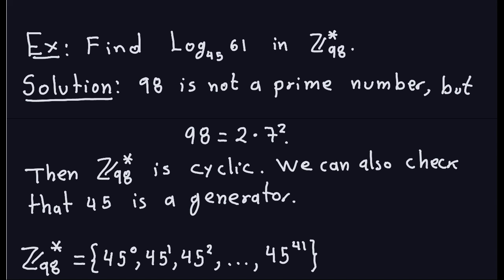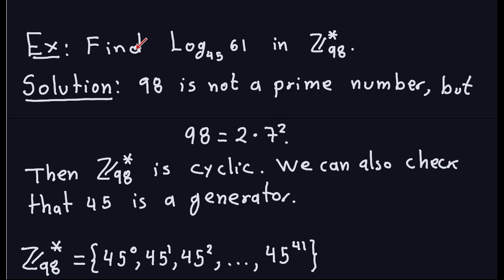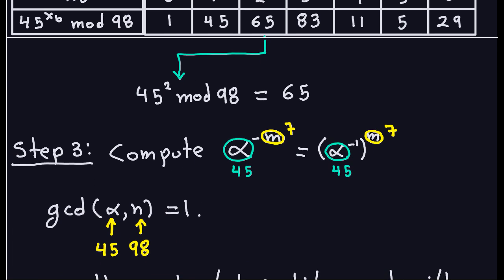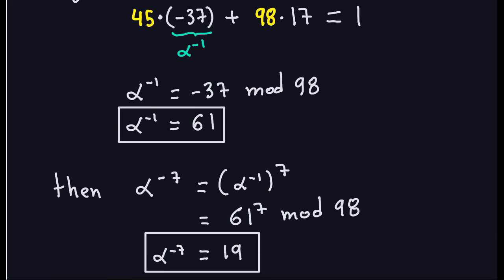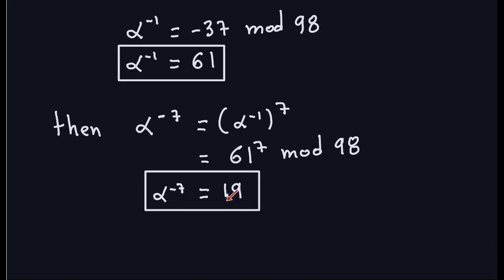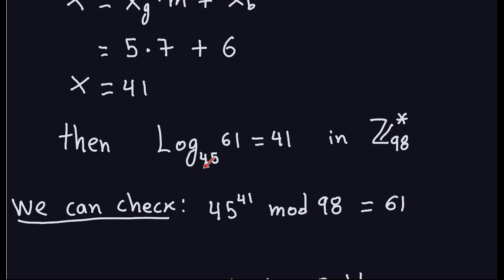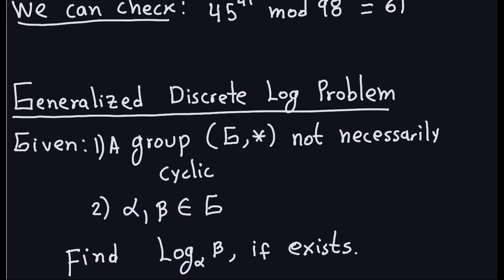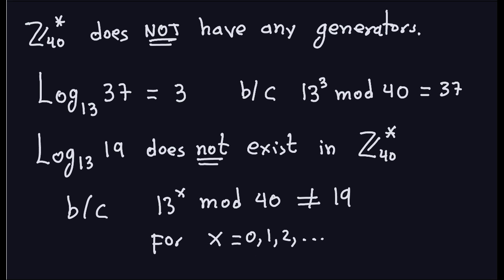Applied Cryptography: The Discrete Log Problem - Part 8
This video gives another example of the discrete log in a group that is not cyclic. The generalized discrete log is also discussed